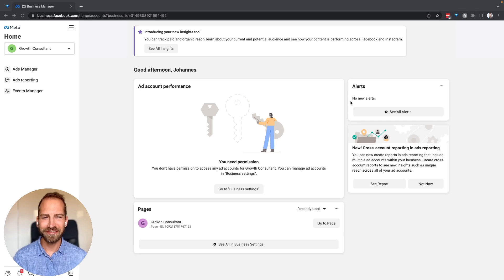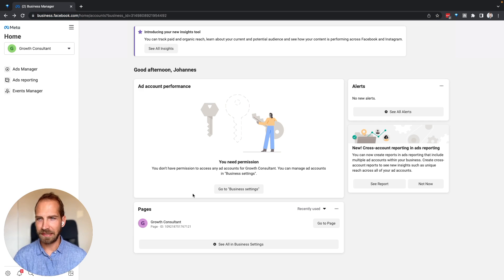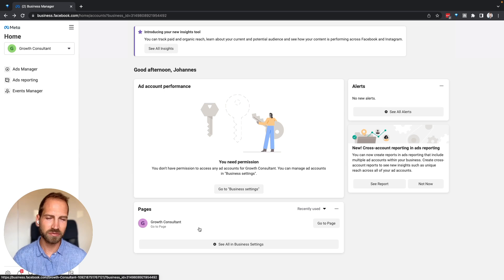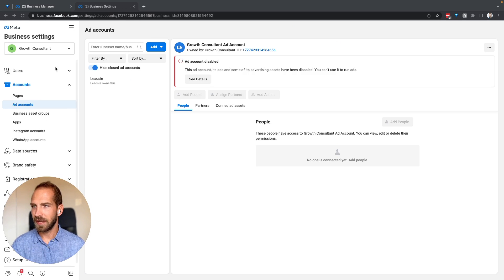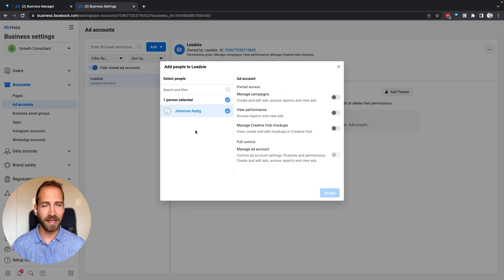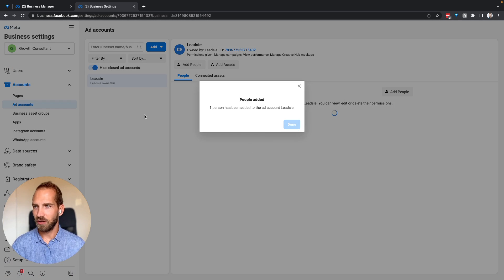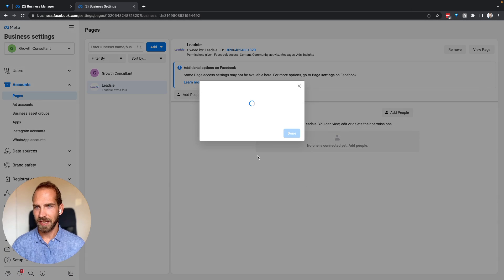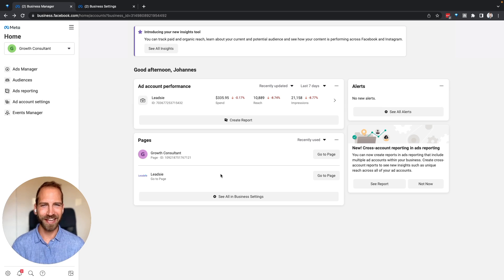How to Assign Access in Meta Business Manager After Receiving Partner Access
Received partner access to a Facebook Page or Ad Account but can’t see it in your dashboard or Ads Manager? 🤔

Even if a client shared access with you via Meta Business Manager, you still need to assign it to yourself (or your team) to start managing it.

In this short guide, you'll learn:

✅ Why Facebook assets sometimes don’t show up right away
✅ How to assign access to yourself manually in Business Manager
✅ How Leadsie automates this step for you

🔧 Manual setup steps:

- Find the asset (Page or Ad Account) you want to manage
- Assign the right permissions to yourself and your team

✨ Want to skip all this next time?
Leadsie automatically assigns access to your team when you use it to request Meta/Facebook permissions.

💡 Not onboarding clients with Leadsie yet? Save time and skip the manual setup.

00:00 Why You Can’t See Facebook Assets After Getting Access
00:22 Can’t See Page or Ad Account in Business Suite
00:43 Navigate to Business Settings
01:00 Confirm You’ve Received Access
01:10 Add Yourself to Facebook Ad Accounts
01:38 Add Yourself to Facebook Pages
02:03 Confirm Access is now visible
02:14 Final Tip
02:20 Need help? Contact the Leadsie Team